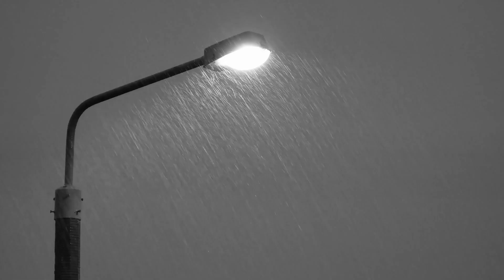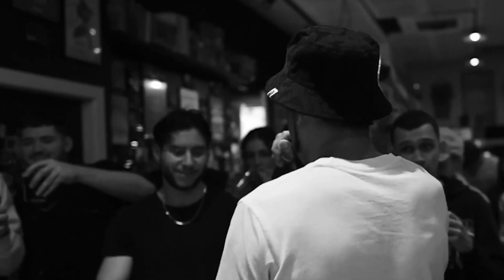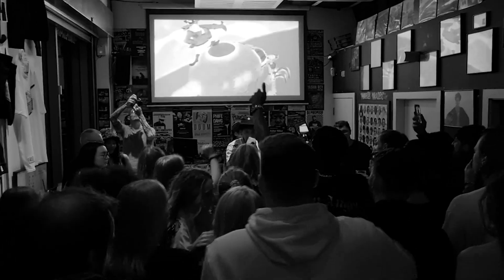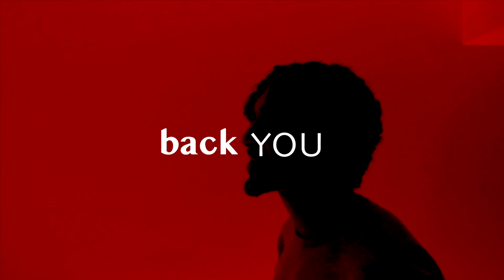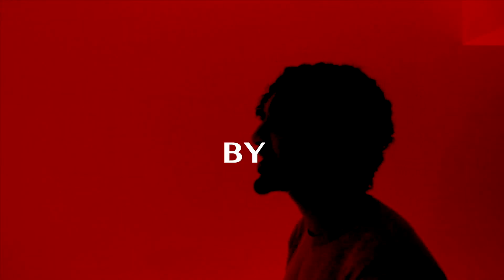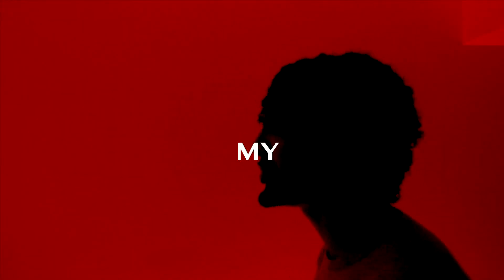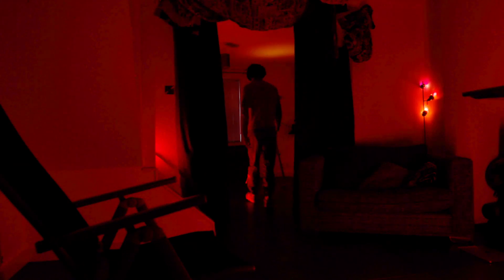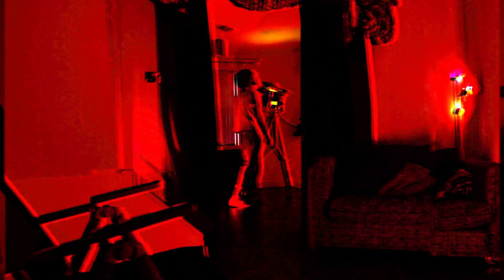GENIE - ALL THE ABOVE